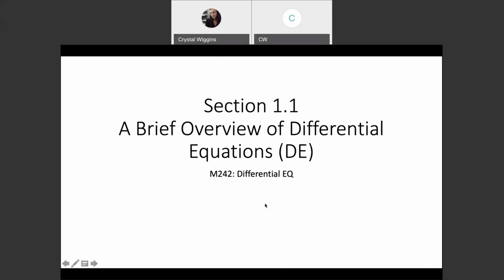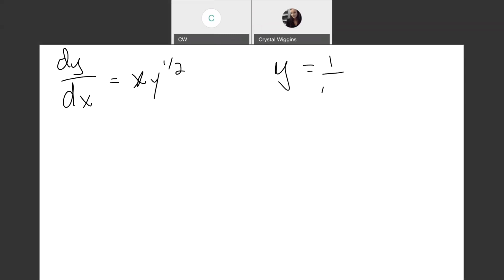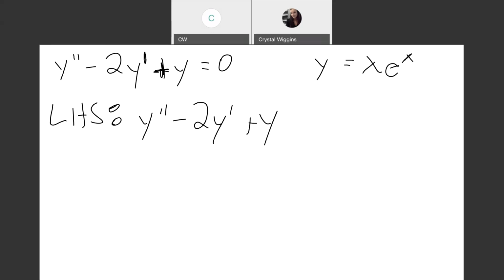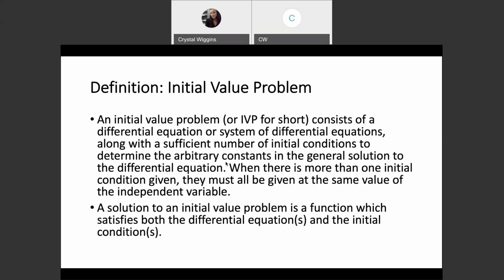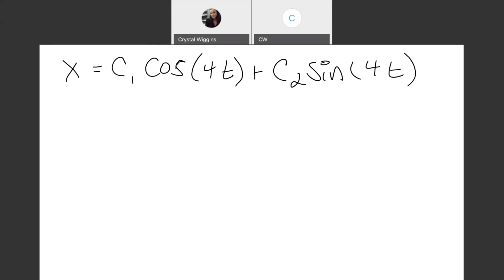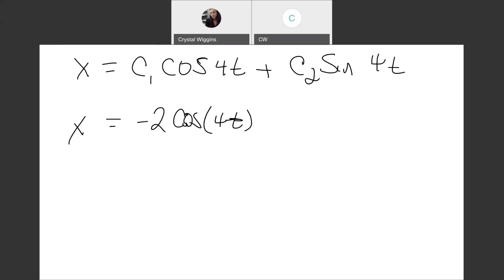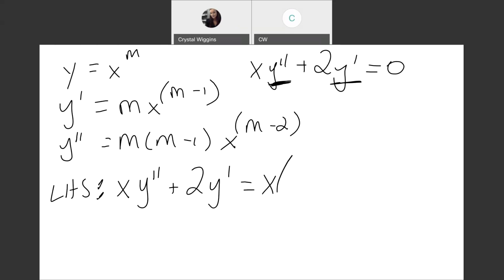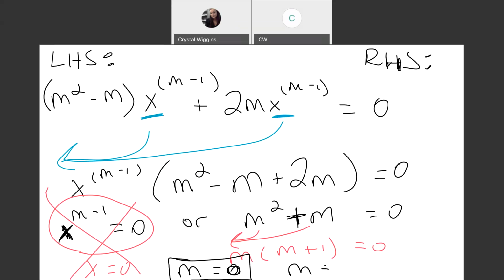Intro to DiffEQ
A brief introduction to differential equations
What are differential equations
Order of a DiffEQ
Verifying a solution
Find the value of a parameter in a general solution to make it a particular solution